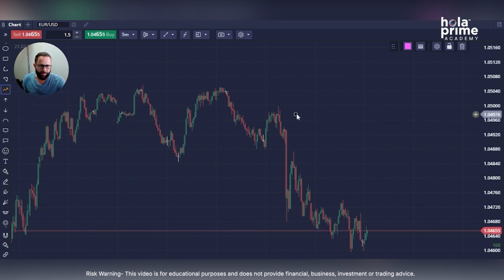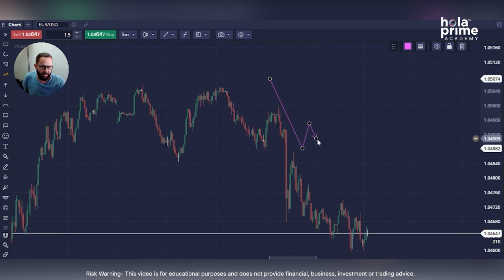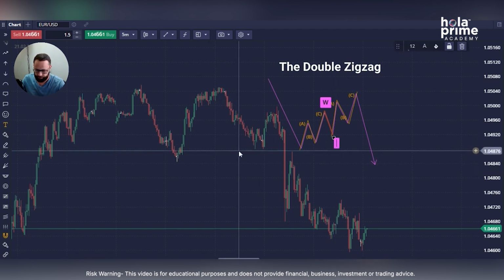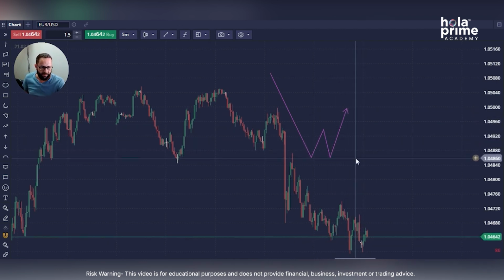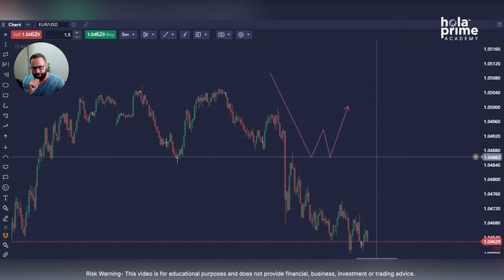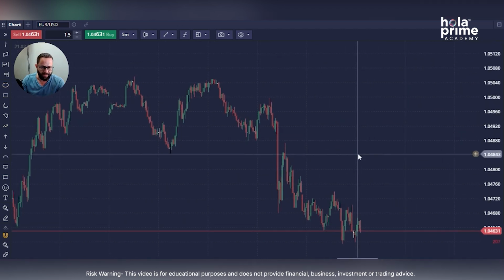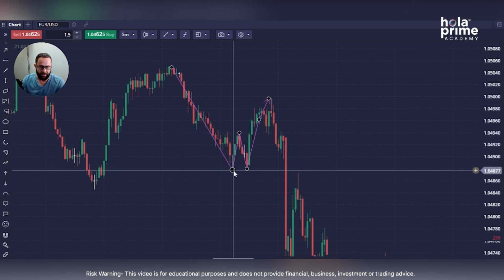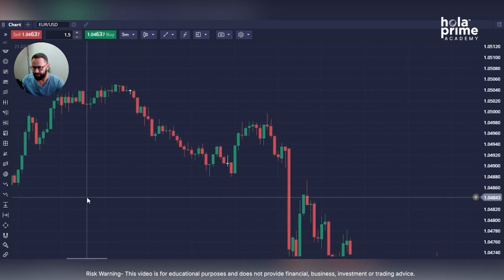The Expanded Flat Pattern: A Powerful Trading Correction Explained | Coach Richard | Hola Prime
Learn about the expanded flat, a variation of the zigzag pattern, and how to use it in your trading. This video covers the differences between single, double, and expanded flats, focusing on the expanded flat's unique characteristics: a B wave that retraces to the start of the correction and a C wave that extends significantly beyond the A wave. We also explore how to identify this pattern using Fibonacci extension tools and real-world examples on the Euro/USD chart.